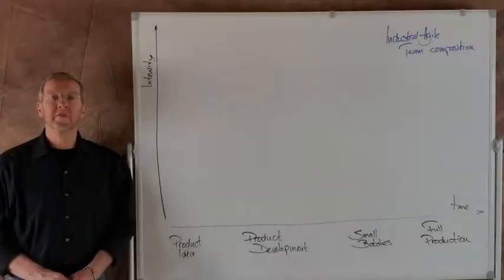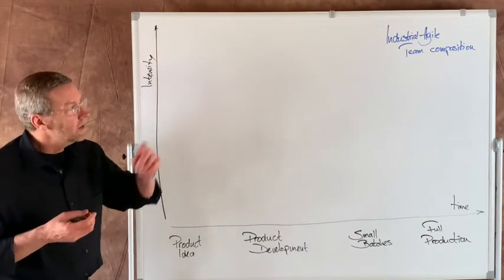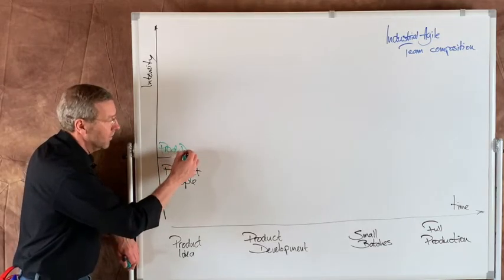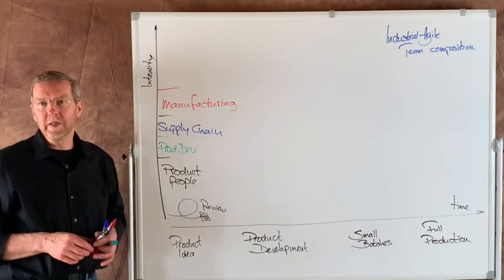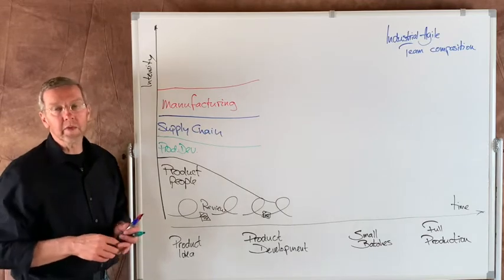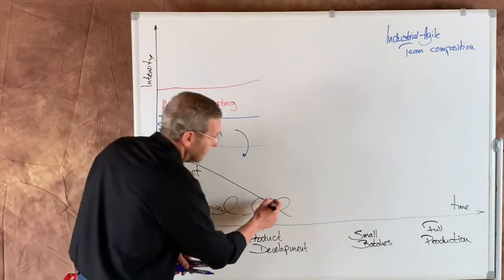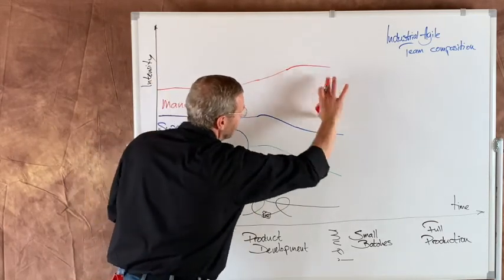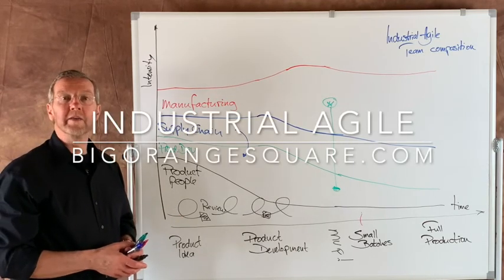No Late Surprises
Why Agile? An often asked question, in this video a couple of thoughts on the benefits of agile project management vs. classic (waterfall) project management. With examples from Industrial Agile.